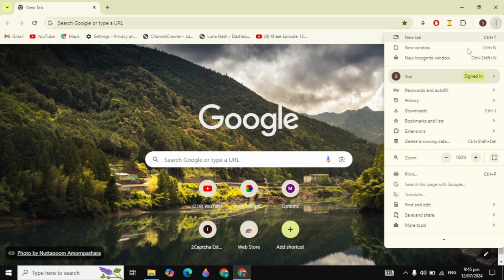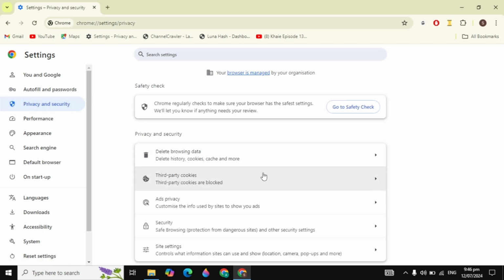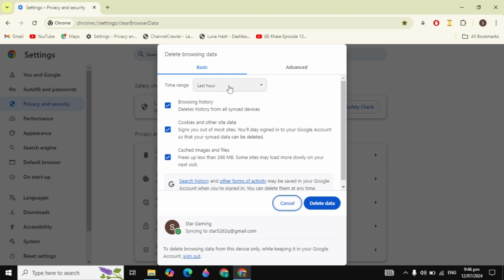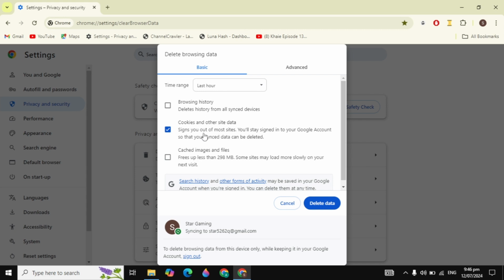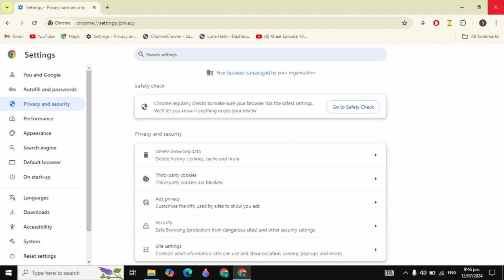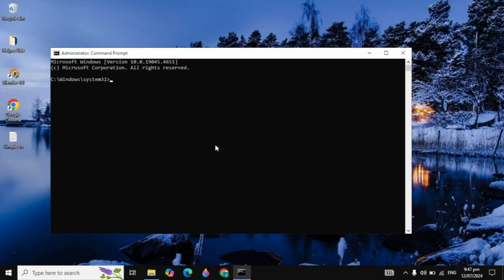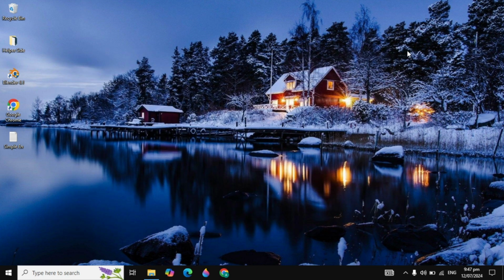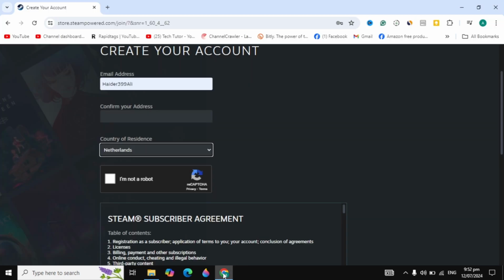Steam Your Response to The Captcha Appears To Be Invalid Problem Fix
How to Fix Steam Captcha Not Working | Fix Steam Captcha Appears To Be Invalid Error

Is your Steam Captcha giving you a headache? No worries, we've got you covered! In this actionable tutorial, we'll guide you step-by-step on How to Fix Steam Captcha Not Working error and the pesky "Appears To Be Invalid" message. Say goodbye to frustrating barriers accessing your Steam account! Whether you're a seasoned gamer or a tech novice, we break down the solution in simple terms. Watch till the end for all the hacks and troubleshooting tricks you need. Don't let a little Captcha glitch spoil your gaming fun! Let's get your Steam back on track! 🎮🛠️ SteamCaptcha FixCaptchaError.